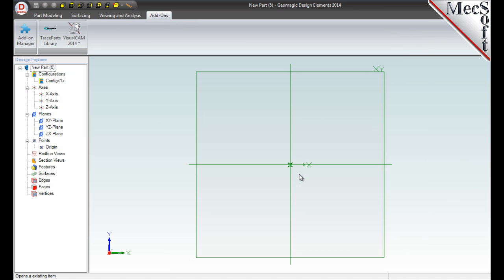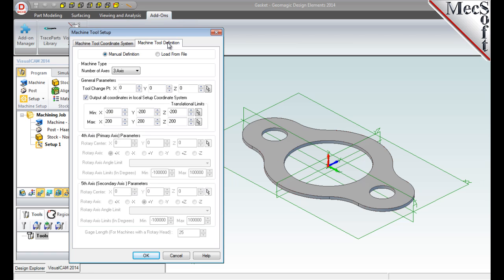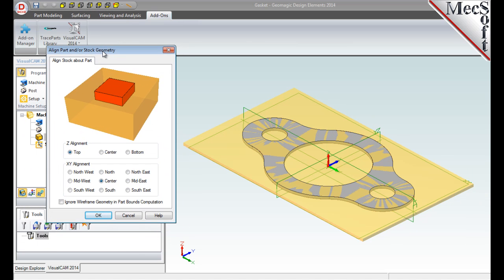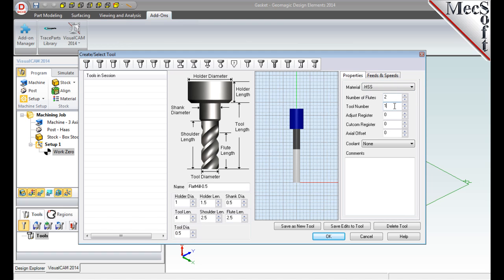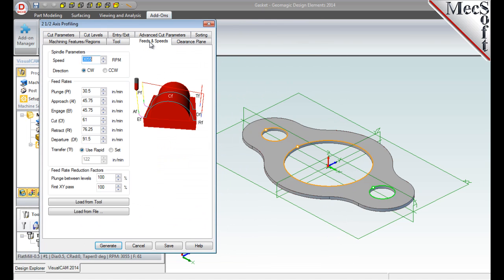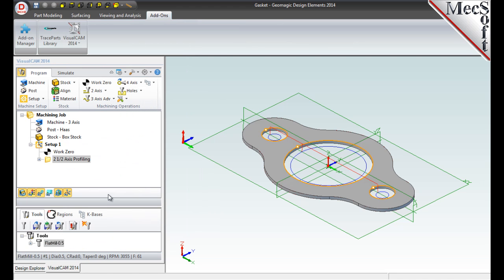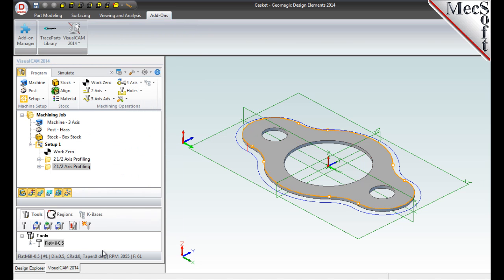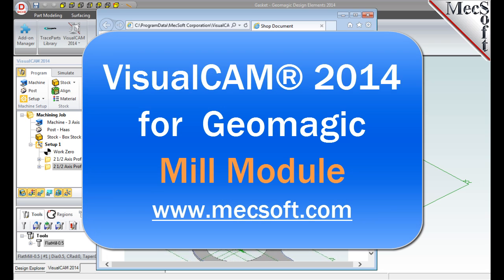VisualCAM-MILL for Geomagic Quick Start